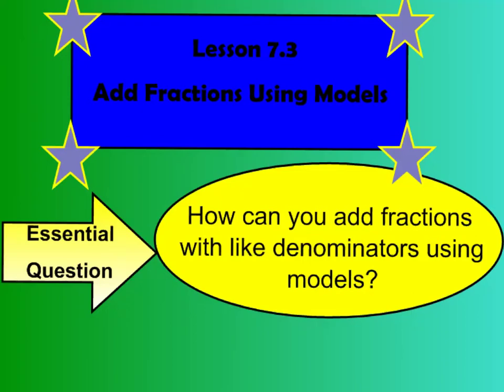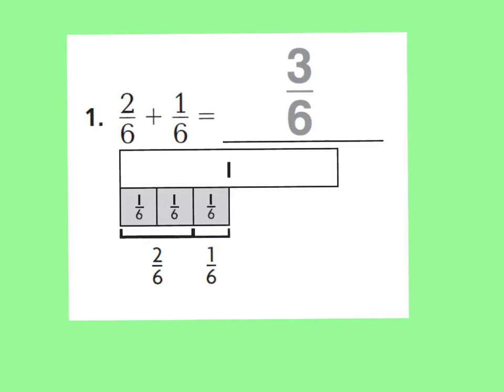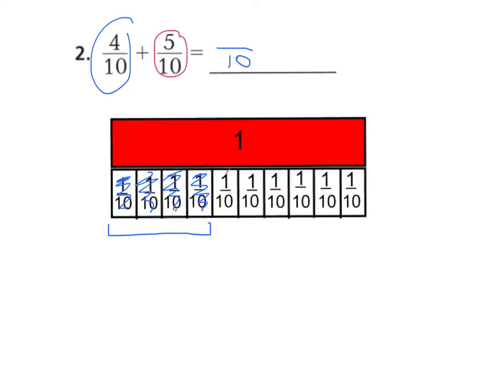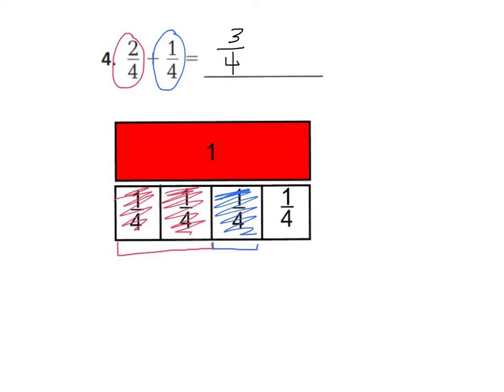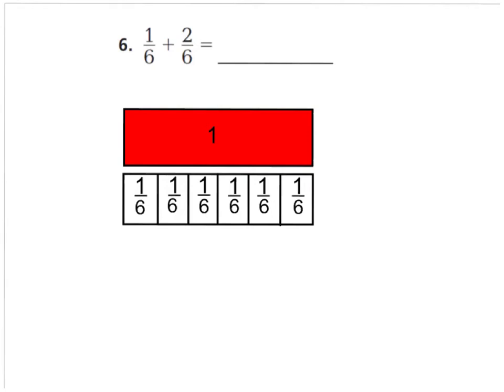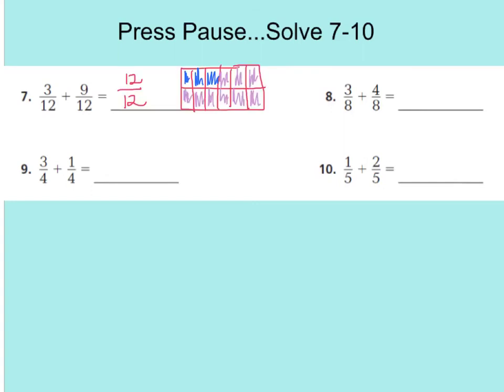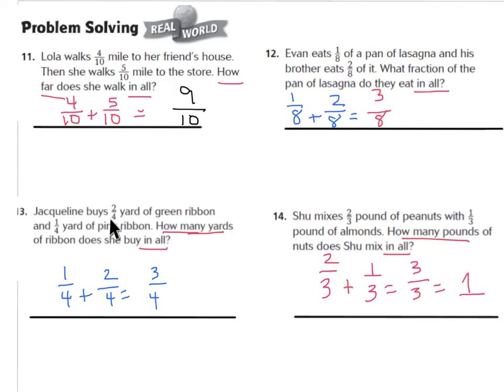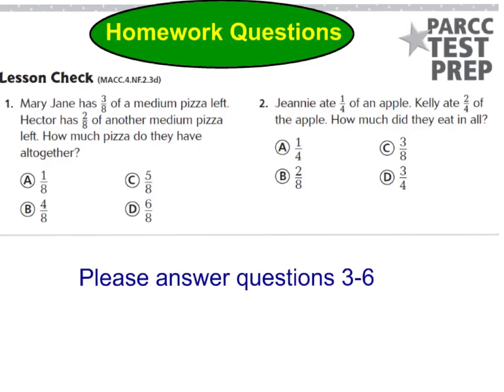lesson 7.3 add fractions using models